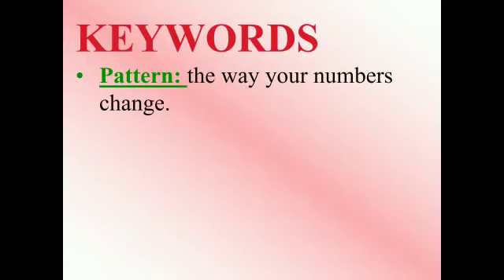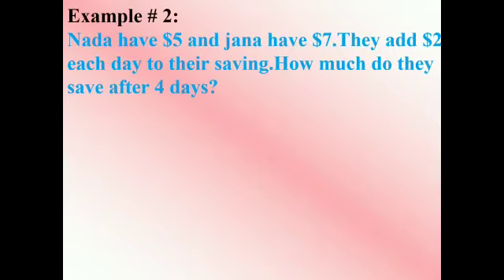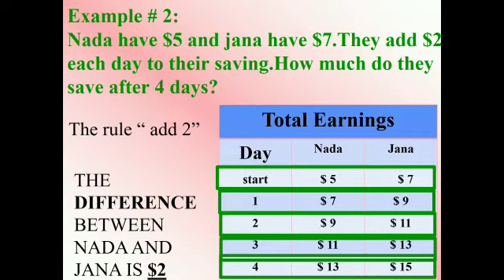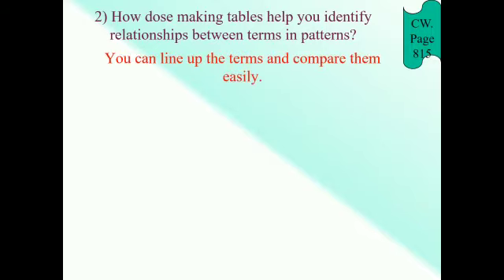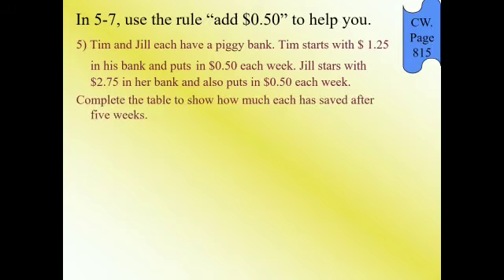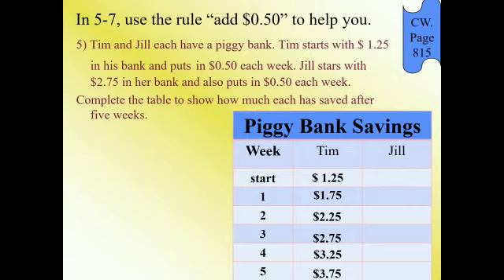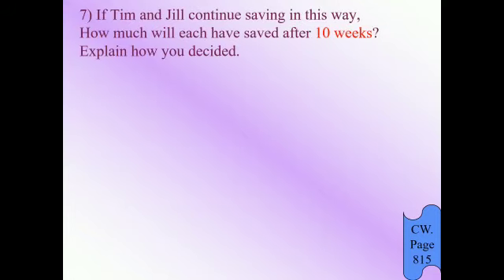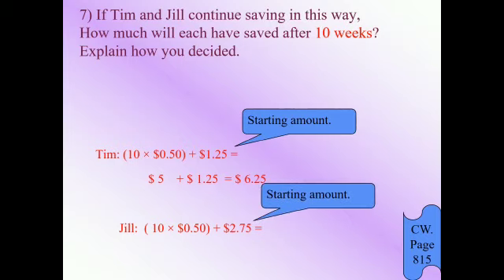How to identify RULE TO INTERPRET NUMERICAL PATTERNS OR SEQUENCES in a given word problem?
NUMERICAL PATTERNS
What is numerical pattern?
How to rule for numerical pattern?
How to represent the pattern in a table?
REPRESNTATION OF DATA IN A TABLE EASY THE CALCULATION.
HOW TO INTERPRET DATA USING RULE to find NUMERICAL PATTERNS OR SEQUENCES in a given word problem?